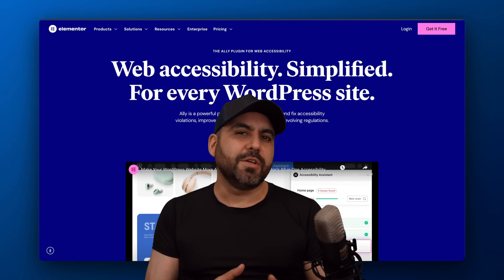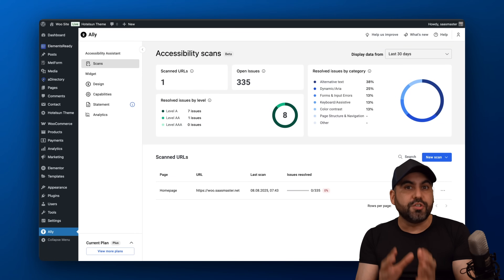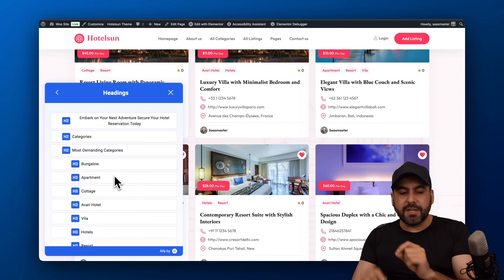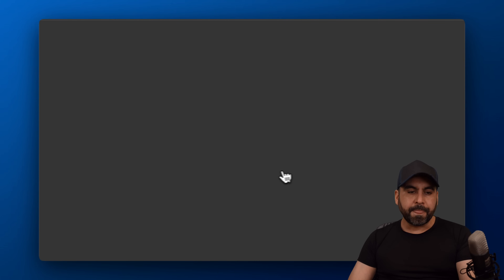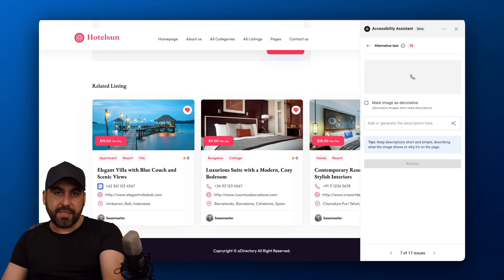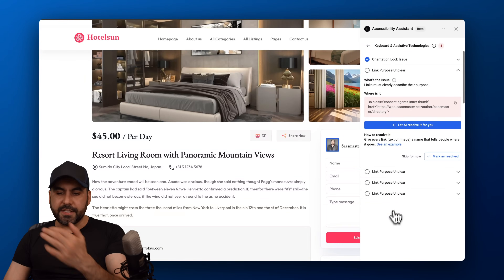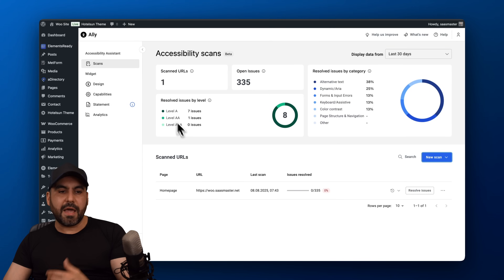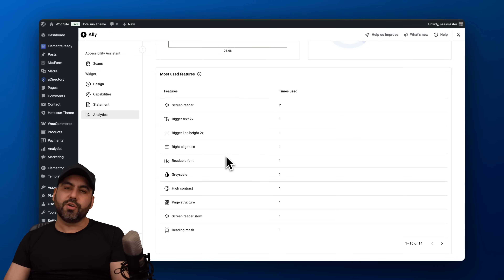Easily Add WCAG & ADA Accessibility Features to Your Site With Ally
Enhance your website’s accessibility with the powerful Ally plugin from Elementor! 🌟 Discover how this tool helps you create a more inclusive experience for all visitors. With features like a customizable usability widget, AI-powered scans to detect accessibility issues, and tools to generate accessibility statements, Ally supports WCAG, ADA, and EAA guidelines seamlessly.

From improving text readability and color contrast to addressing form labels, Ally provides actionable solutions and AI-assisted fixes. Perfect for SaaS platforms, e-commerce websites, and digital signage, it helps you deliver a better user experience while aligning with accessibility standards. Plus, built-in analytics show how visitors engage with your accessibility features.

Ready to elevate your site? Get started with Ally today – the free plan gets you up and running quickly! 🚀 Make accessibility your superpower. 💻✨

CHAPTERS:
00:00 - Don’t Neglect People’s Disabilities
00:13 - Get Started with Ally
01:06 - Customize Usability Widget
04:11 - Scan Pages for Accessibility Issues
04:55 - Fix Accessibility Issues with AI
05:44 - Enhance Website Accessibility with AI
07:26 - Manually Fix Accessibility Issues
08:15 - Improve Color Contrast for Accessibility
09:13 - Create an Accessibility Statement
09:37 - Analytics for Accessibility
10:17 - Final Thoughts on Accessibility